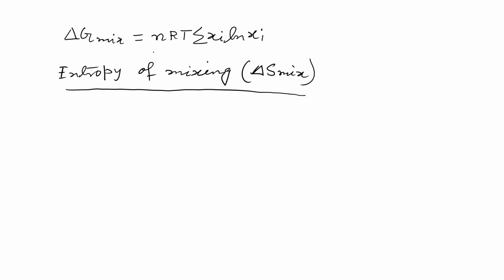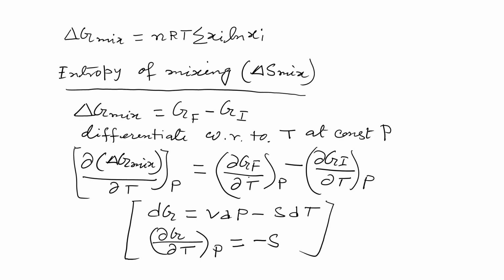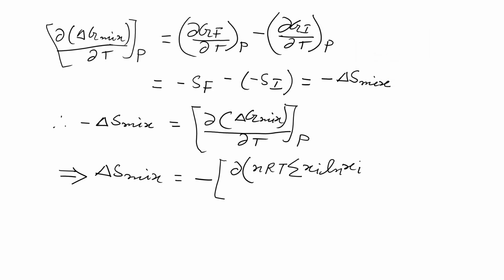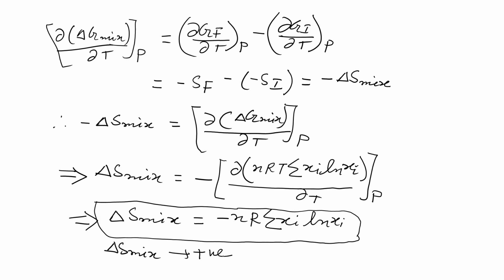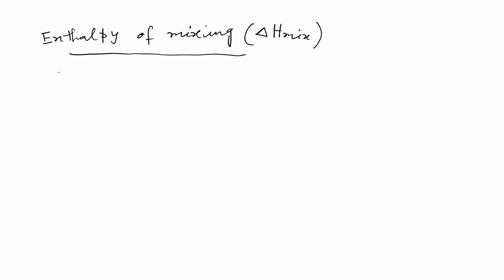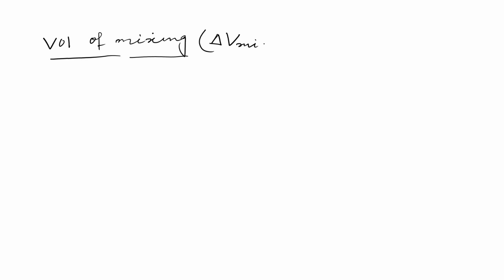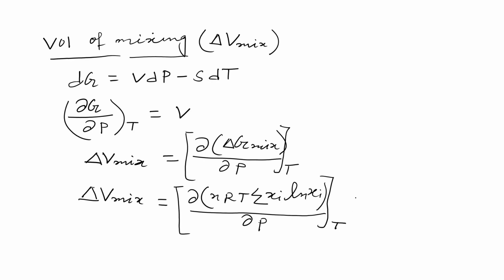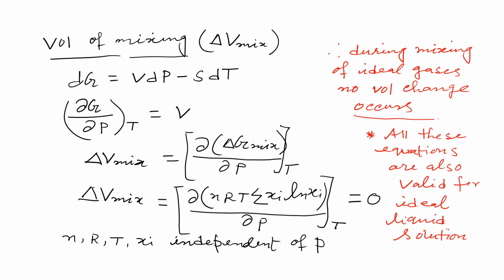Video #120 | Thermodynamics # 60 | Thermodynamic Functions of Mixing – Part II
Chemical thermodynamics – 60: The content of this video is derivation along with explanation of thermodynamic mixing properties like entropy of mixing, enthalpy of mixing and volume of mixing.
This video will be highly useful for the students pursuing post-graduation and the students who are preparing for UGC NET or GATE exams.

Refer:
Video #119 | Thermodynamics # 59 | Thermodynamic Functions of Mixing | Gibbs Free Energy of Mixing